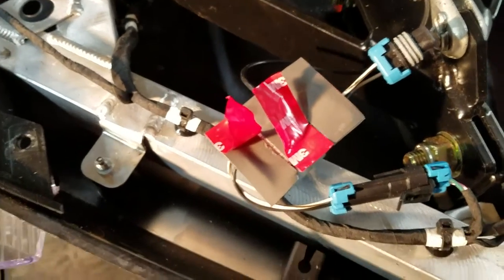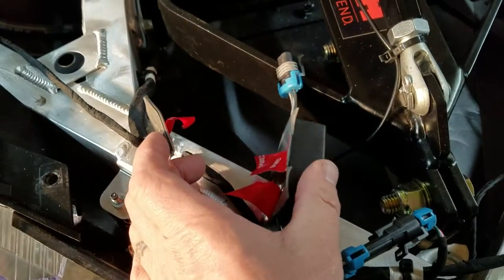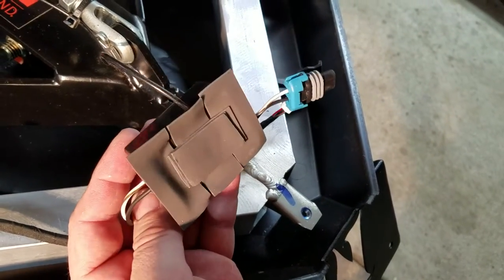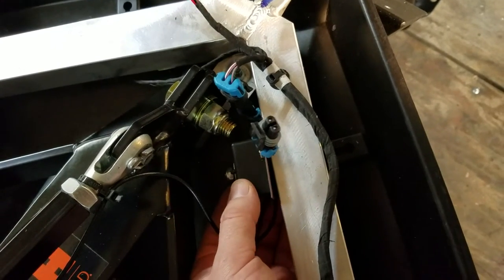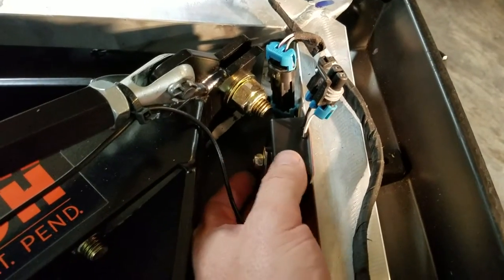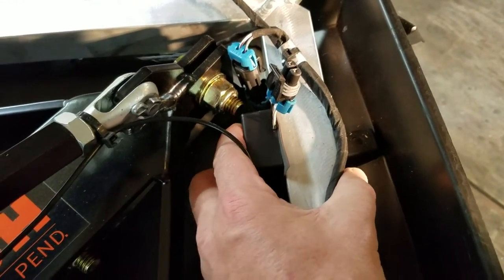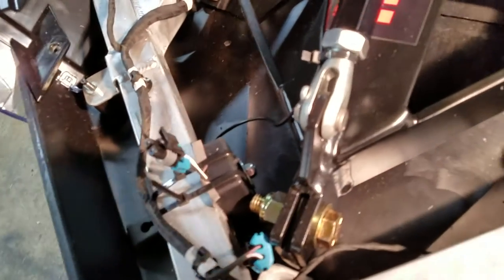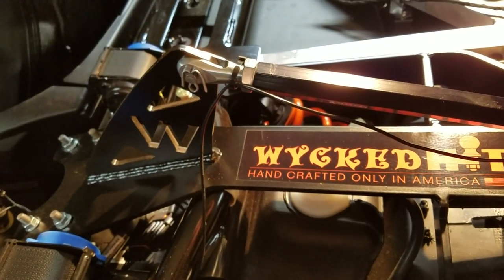Polaris Slingshot BLA Module Relocate SLR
Relocating the BLA module when installing a Wycked Hitch on the Polaris Slingshot SLR